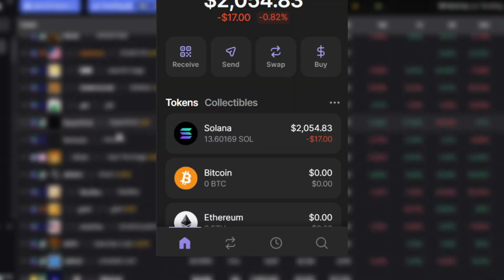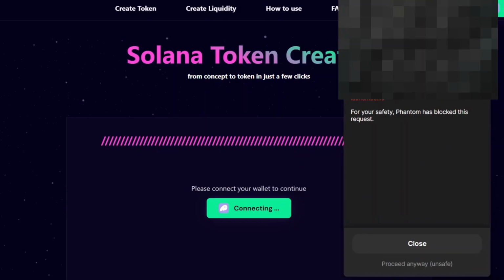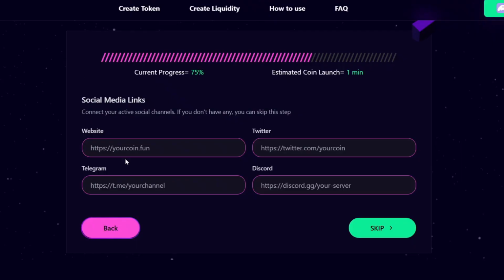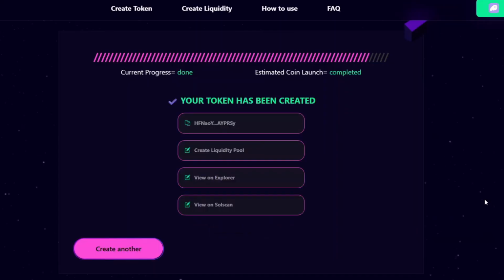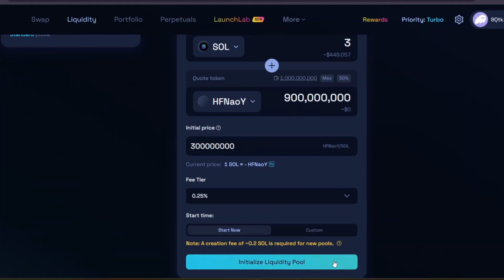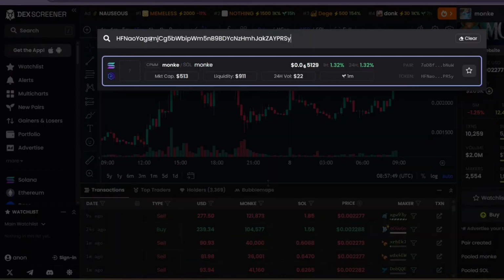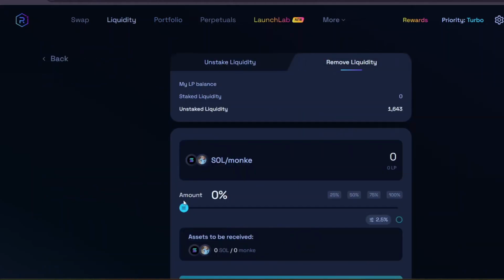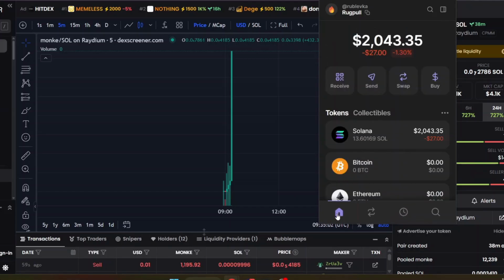Solana Rugpull Guide: Create Viral Memecoin + 10 SOL in My Wallet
Learn how to do a rugpull on Solana and create a viral memecoin step by step. In this video, I’ll show you how to launch your own viral memecoin, how to plan a perfect rugpull on Solana, and how I managed to get 10 SOL during the process.

If you’re interested in how to create a memecoin, how to make it go viral, and how to pull off a rugpull on Solana, this guide is for you. Watch as I break down the exact steps to build and launch a viral memecoin, attract investors, and cash out 10 SOL successfully.

This is the ultimate guide for anyone curious about rugpull on Solana, creating a viral memecoin, and earning 10 SOL in the crypto space. Make sure to watch till the end to see how the full process of a rugpull on Solana works in real time.